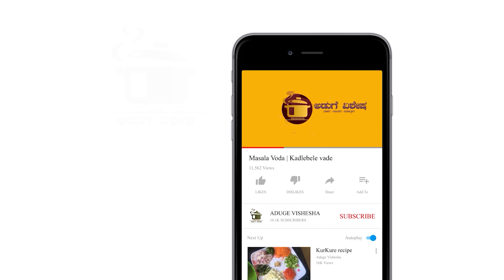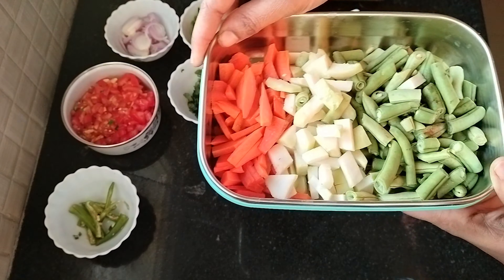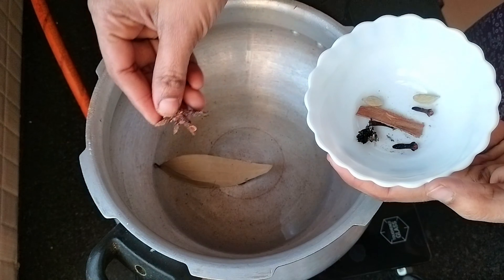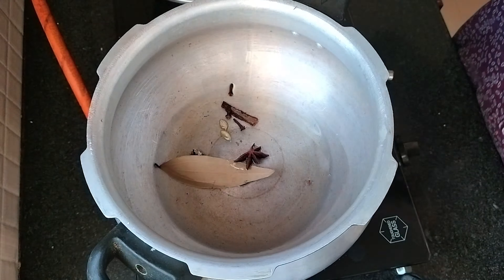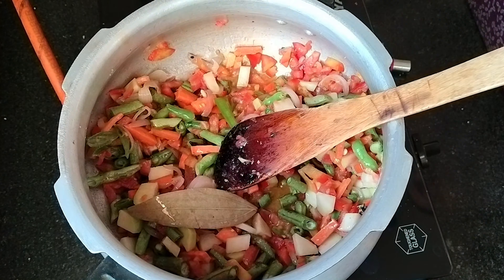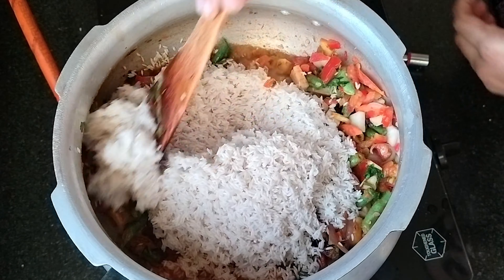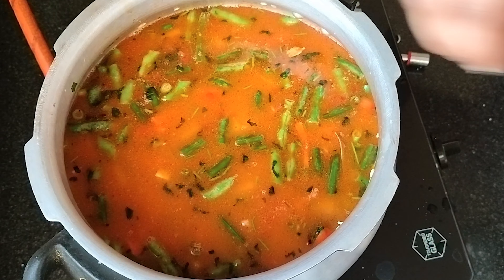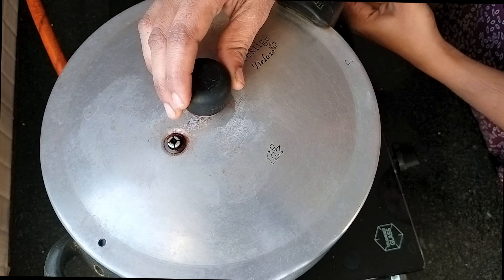ಸಿಂಪಲ್ ಲಂಚ್ ಬಾಕ್ಸ್ ರೆಸಿಪಿ|simple lunch box recipe|Kannada recipe|rice recipe|quick recipe